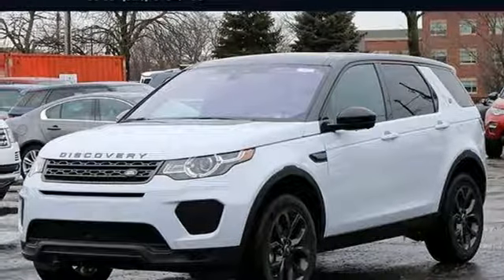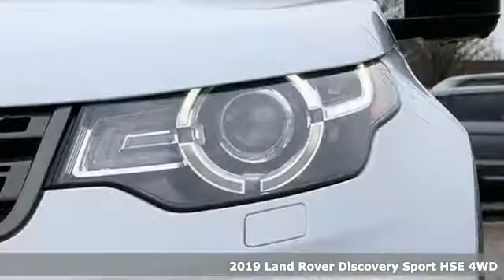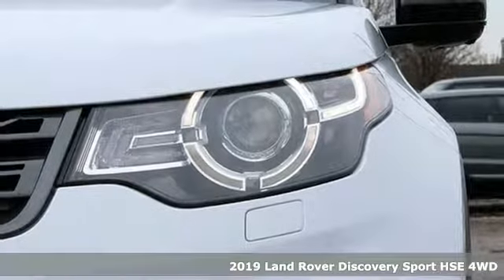New 2019 Land Rover Discovery Sport Hinsdale, IL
Year: 2019
Make: Land Rover
Model: Discovery Sport
Engine: 2.0L I4 Turbocharged
Transmission: 9-Speed Automatic
Color: White
Interior: Ebony
Stock #: LH19305
VIN: SALCR2FX0KH805609
Recent Arrival! 2019 Land Rover Discovery Sport White MetallicbrbrbrAt Land Rover Hinsdale, we pride ourselves on delivering a level of customer satisfaction beyond your expectations. Whether you're from Naperville, Hinsdale, or anywhere else nearby, your Chicagoland Land Rover dealership will show you what a car buying experience should be. The Cars will bring you in...the EXPERIENCE will bring you back! Price includes: $1,500 - Spring Sales Event Program. Exp. 04/01/2019

Address:
300 E Ogden Ave.